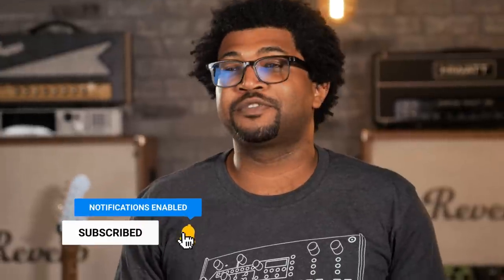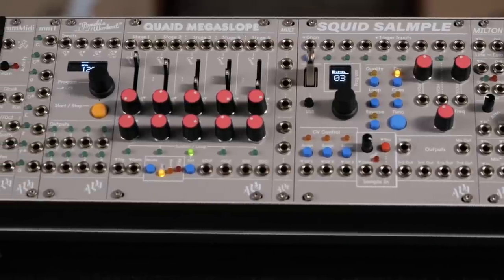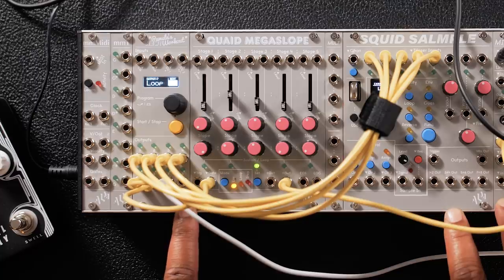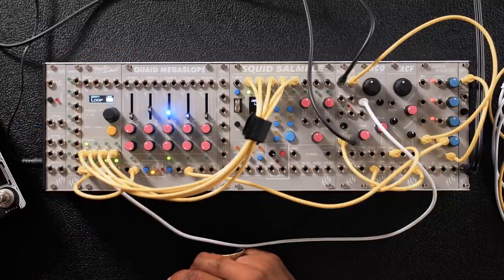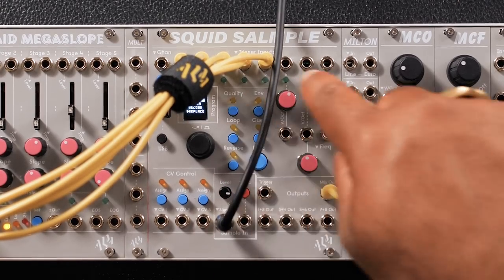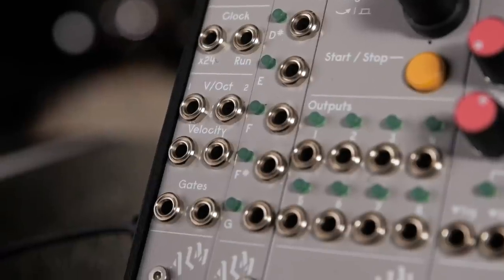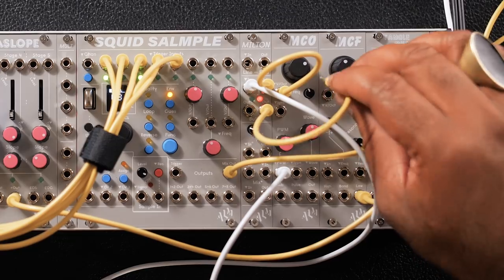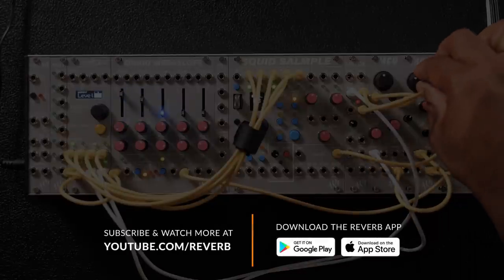Why You Should Consider a Full Eurorack System: Featuring ALM System Coupe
Building a rig module by module is fun, but there are benefits to getting one complete system. Today, Fess demonstrates what you can accomplish when you go this route with ALM's Busy Circuits System Coupe. Thanks ALM / Busy Circuits for letting us borrow this system.

*From time to time, brands and builders send Reverb free gear to test and review, some of which may have been included in this video.